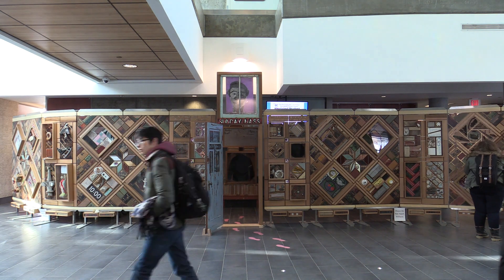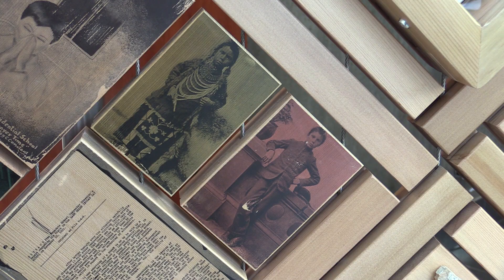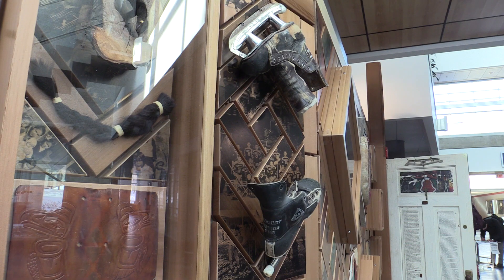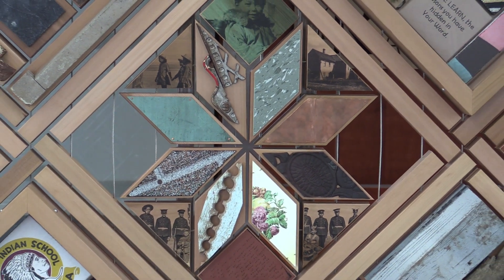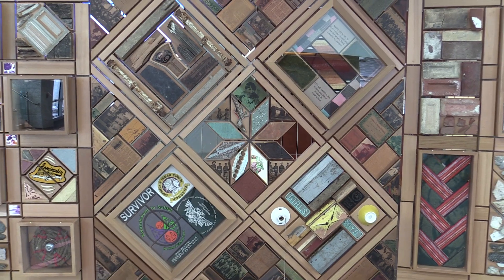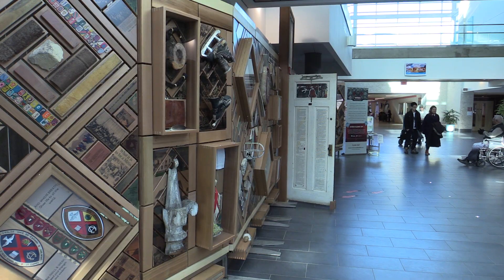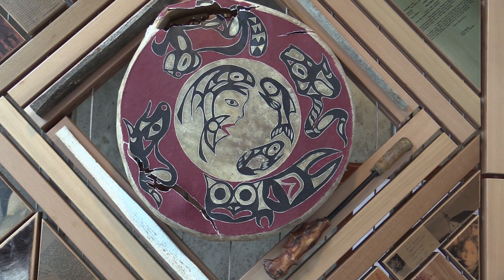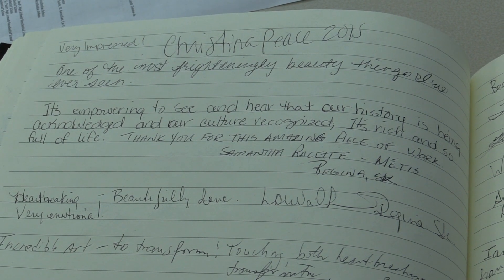Witness Blanket visits the University of Regina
Dr. Shauneen Pete of the University of Regina explains the significance of a new, 40-foot display of more than 800 items reclaimed from former residential schools across Canada.